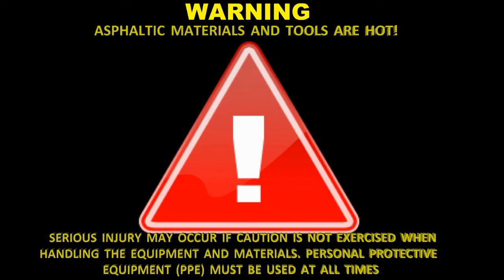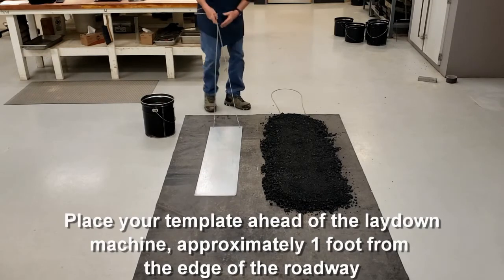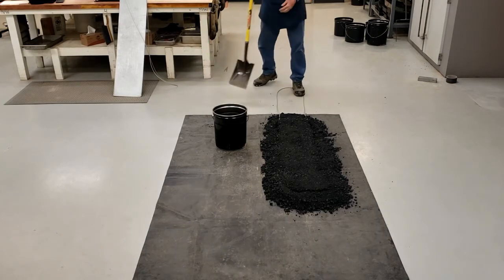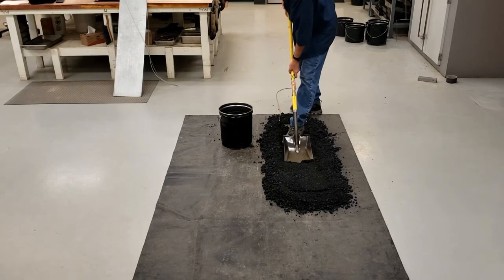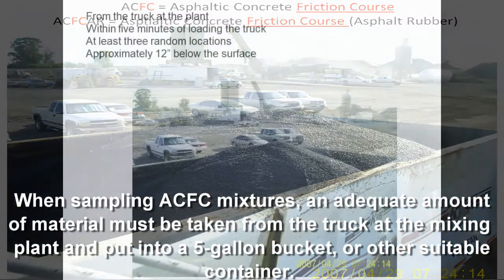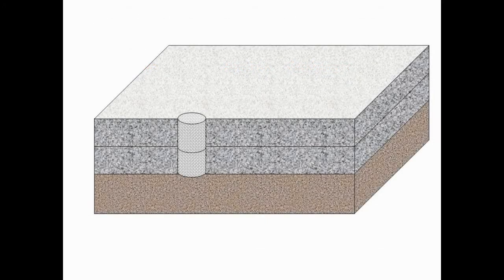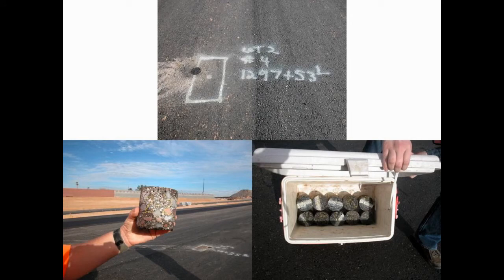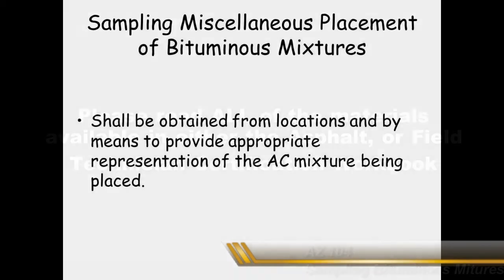AZ 104 Sampling Asphaltic Concrete Mixtures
This video demonstrates Sampling Asphaltic Concrete Materials according to Arizona's AZ 104.  This video has been provided courtesy of the Arizona Department of Transportation and Arizona Technical Testing Institute with permission for viewing on TC3's YouTube channel. Note that this video may include some state-specific verbiage; however, the content is beneficial to technical staff involved in highway operations regardless of geographic location. Anyone viewing this video should refer to their agency specifications and requirements, which they need to review and follow. For more information on available online training for technical staff in the areas of construction, maintenance, and materials, visit the AASHTO Store.